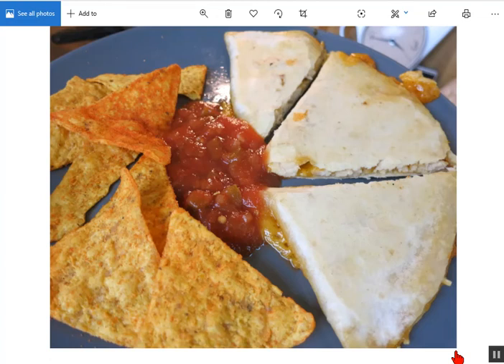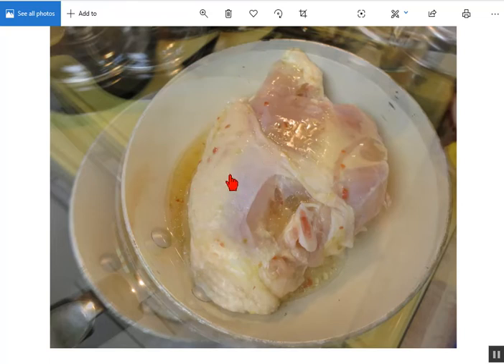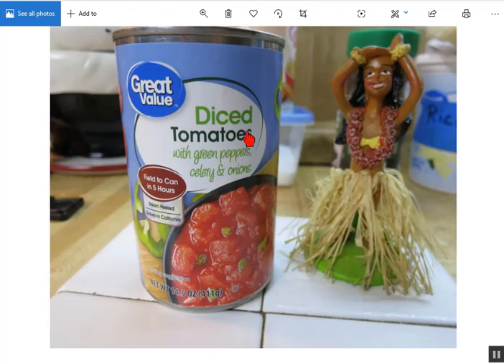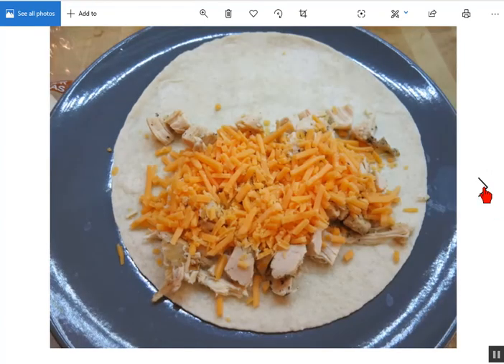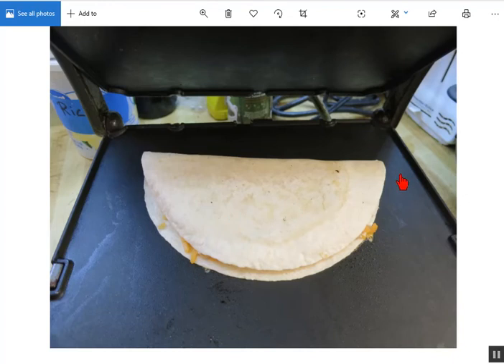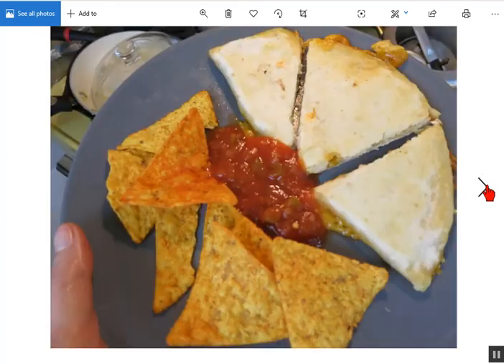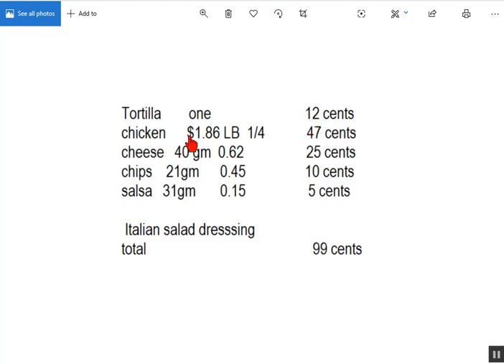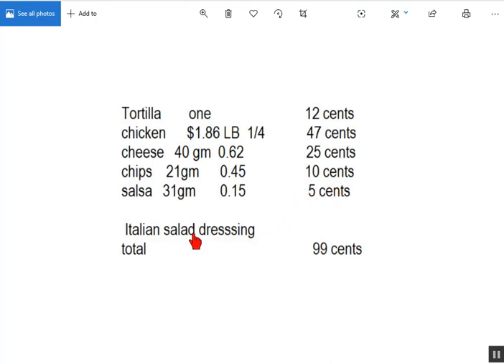Only 99 cents for this meal Chicken & cheese quesadilla with nachos and salsa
This whole meal of chicken and cheese quesadilla with nacho tortilla chips and salsa cost only 99 cents. I cooked the fresh chicken breast very slowly in a pan with a tight lid and added spices and Italian dressing. When the chicken was falling off the bone I used one-quarter of it to make a quesadilla with cheddar cheese. Most people use Monterey jack but I love cheddar.  You can make your own low cost salsa with Walmart tomato and onion and celery. Right now it is only 68 cents a can!

 If you like my cooking videos I have a playlist of them on my channel along with a bunch of videos from other people I have liked in the past. Don't forget, some of the people I feature on my channel also have some cool cooking going on.

  If you like this sort of cooking videos I have a bunch more in one of my many playlists on my channel

A few very special people have saved the Amazon link I will provide below. You do not have to buy anything from the store, just by using my link to enter Amazon anything you buy on Amazon will help me out at no cost to you. Didn't you want to buy an island or jet aircraft on Amazon today?